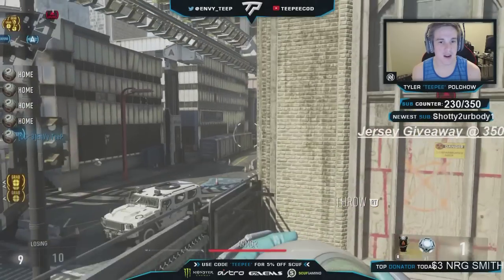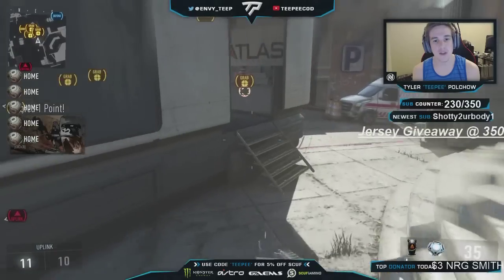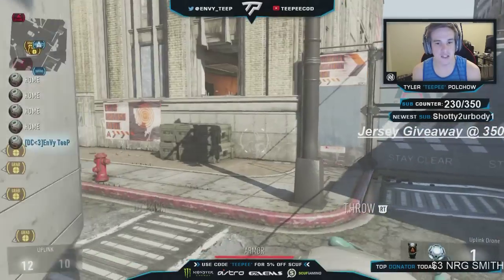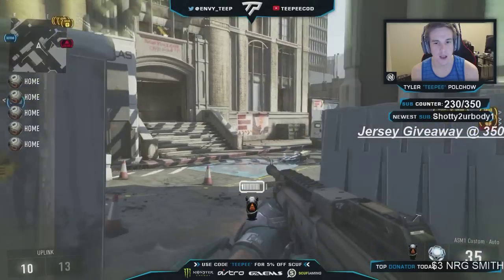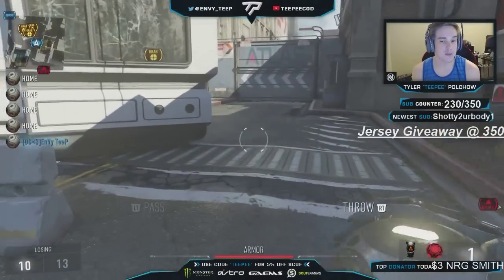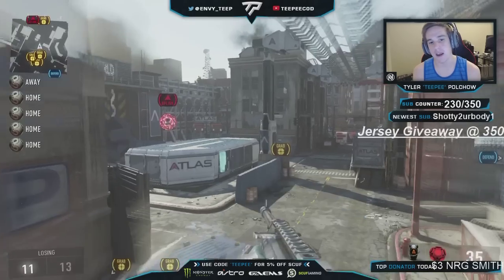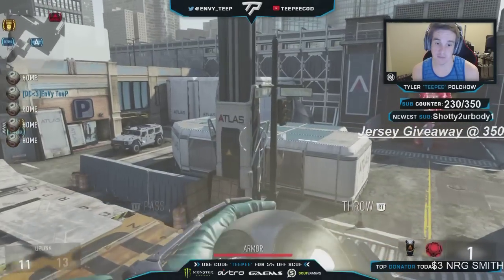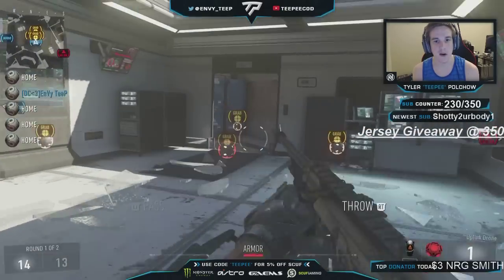Tips with Teep: Detroit Uplink